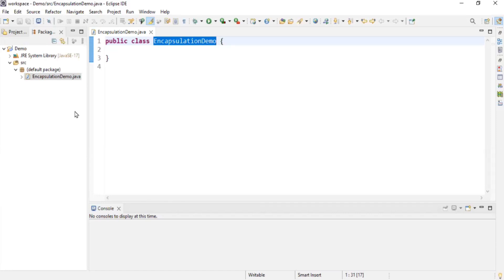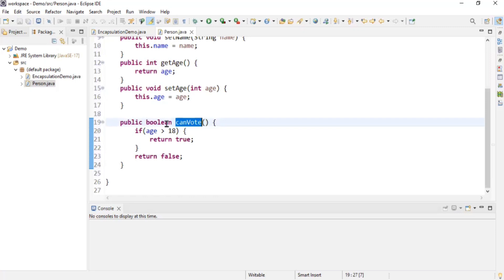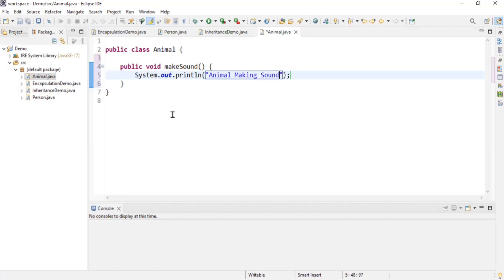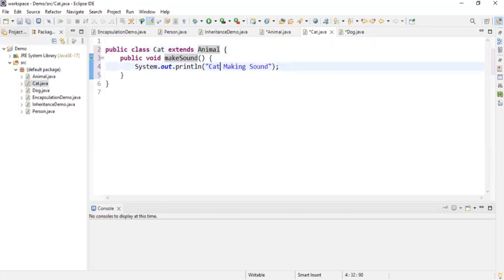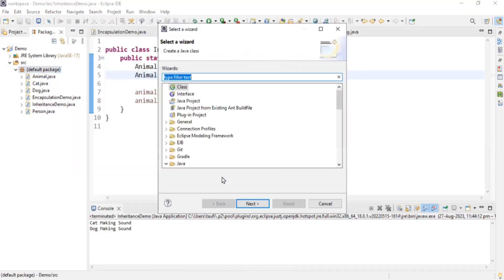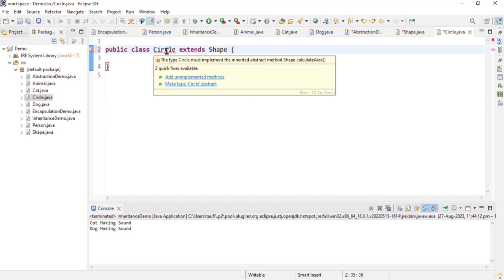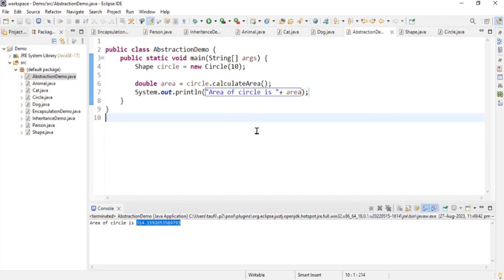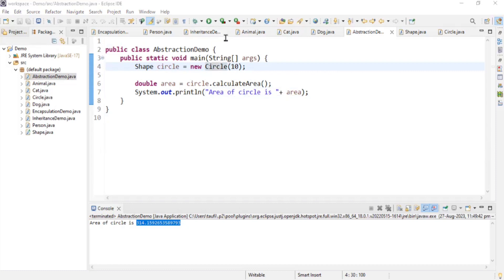Practically Explained Java Abstraction, Encapsulation, and Polymorphism | (0-3 years) Must Watch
In this video, we are going to explain what is Abstraction, Encapsulation, Polymorphism, and Inheritance. This video practically explain all four concepts using examples in Java. This is must watch for 0-3 years experience.